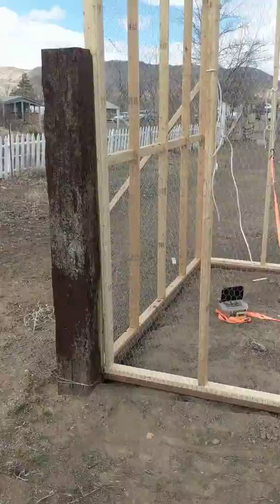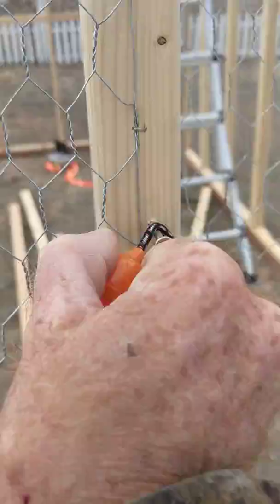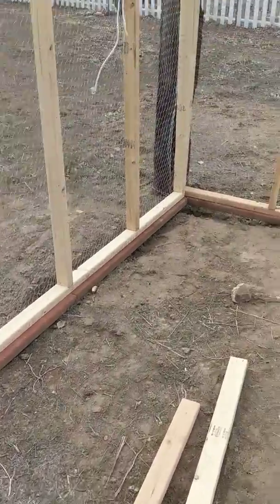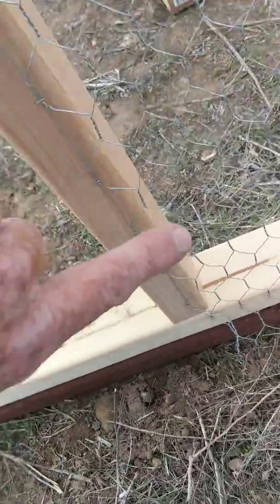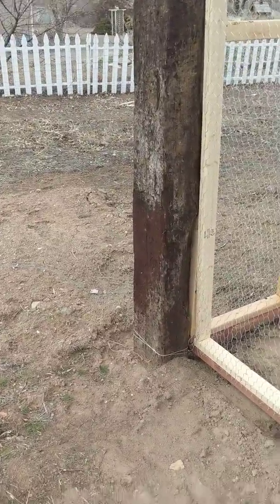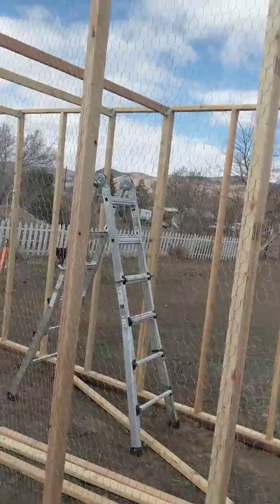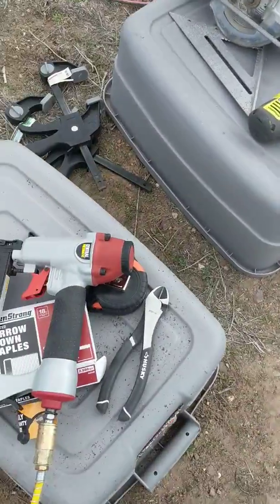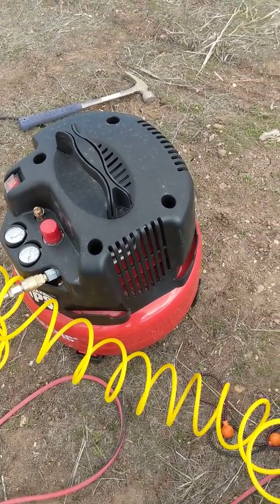My new quail enclosure.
Building this for my coturnix quail.